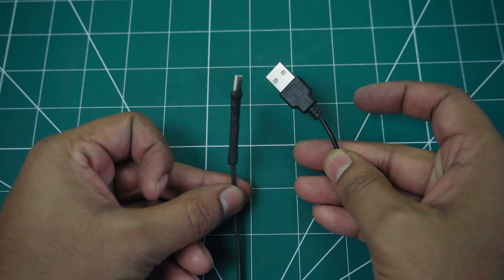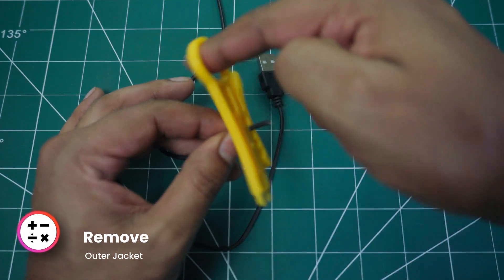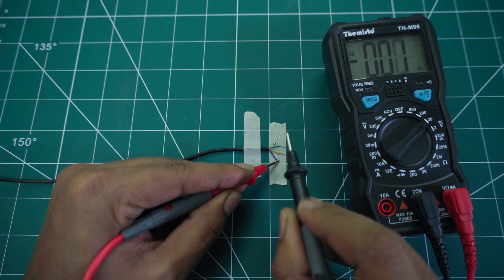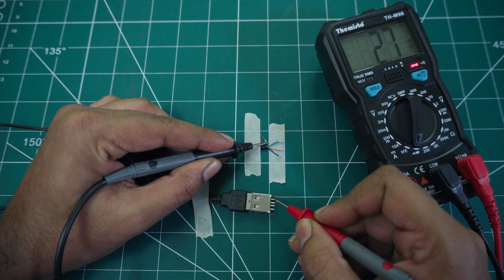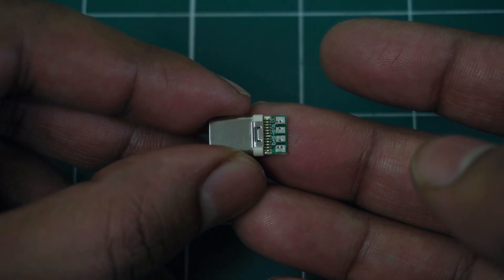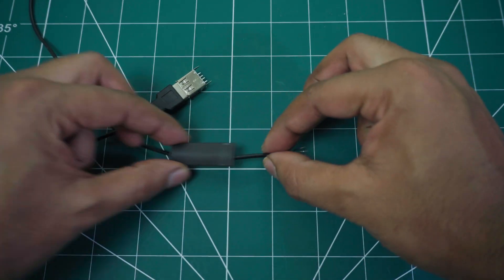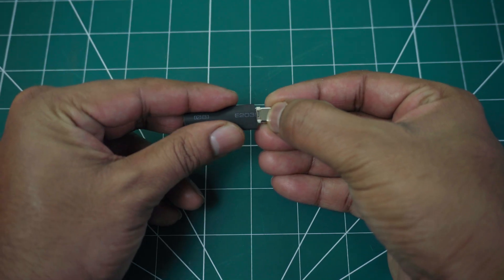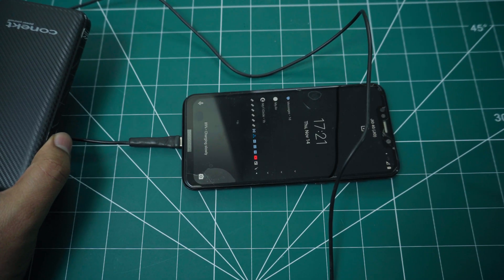How to make a USB A to USB C cable from an old mouse or keyboard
⏩ In this video I have shown how to make a USB A cable from a USB C cable from an old mouse or keyboard

⏩ Product Links
  Amazon (US & Others)
USB C Connector
USB C Connector with Jacket

⏩ Other Tutorials to check out